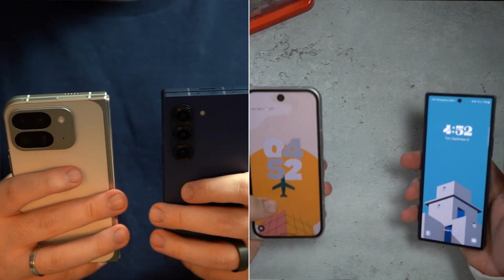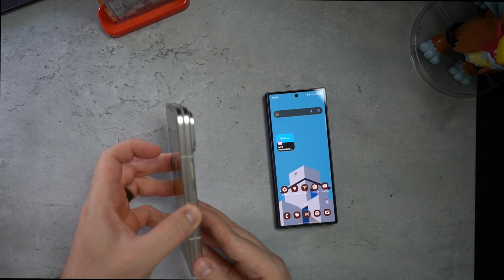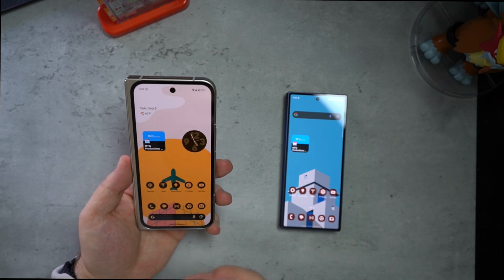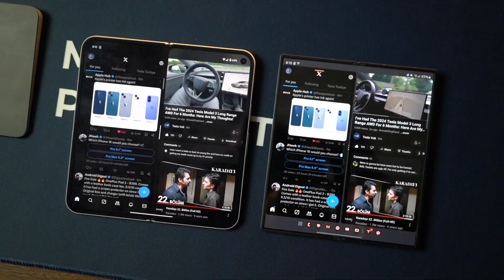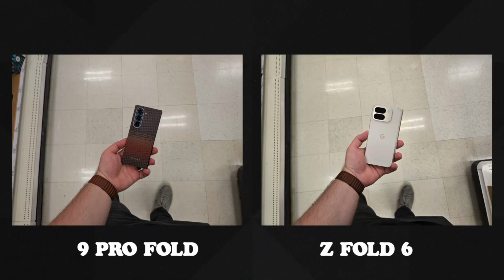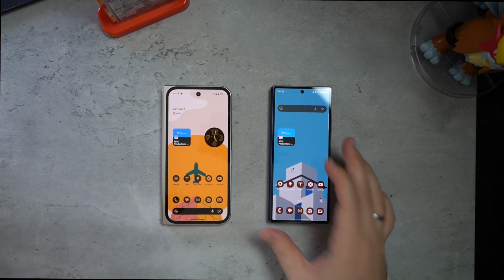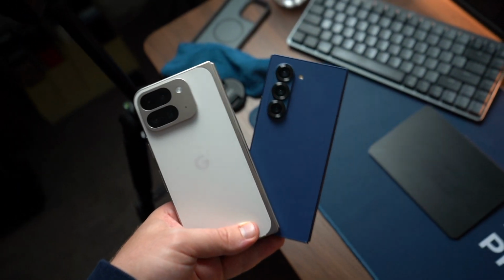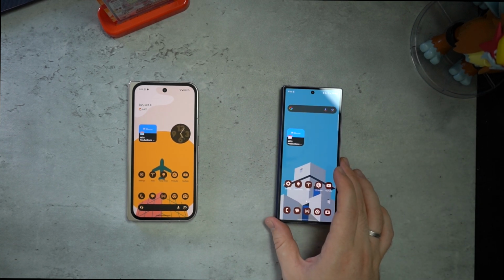Google Pixel 9 Pro Fold vs Samsung Galaxy Z Fold 6!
My Gear!
Samsung Galaxy S24 Ultra
Pixel Watch 2
2021 Apple iPad Mini (Wi-Fi, 64GB) - Purple
Galaxy Z Flip 5

My Storefronts!